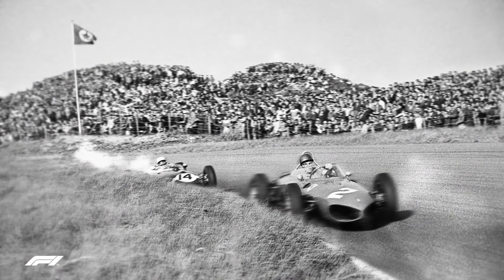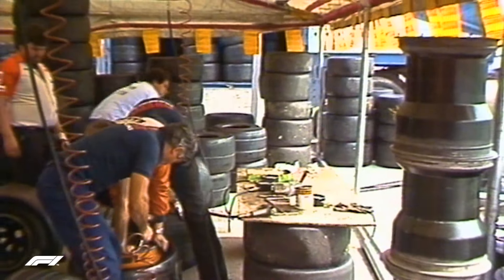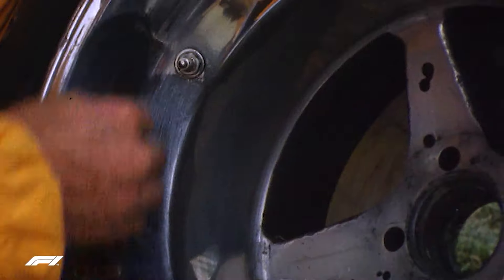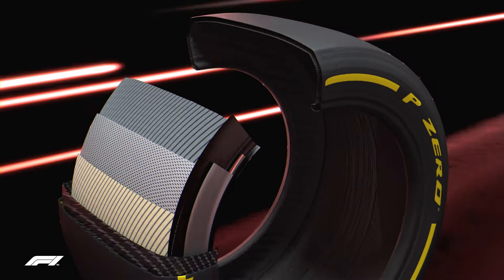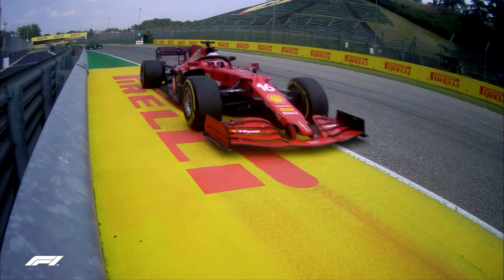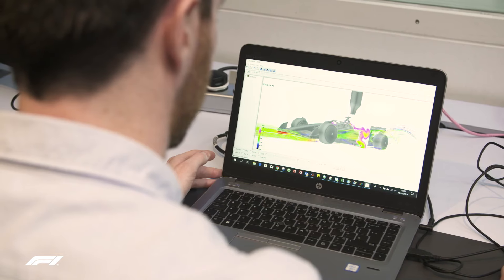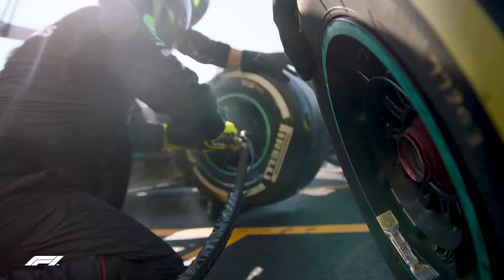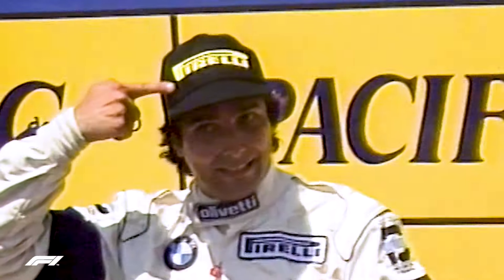F1 2022: Pirelli